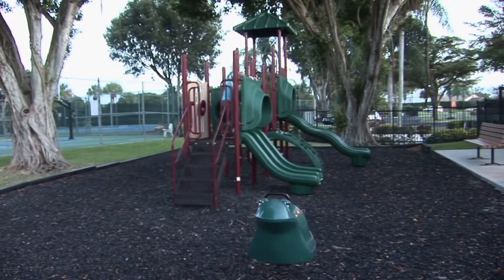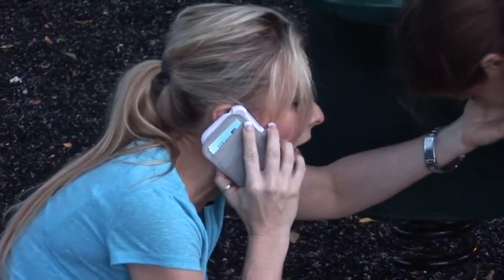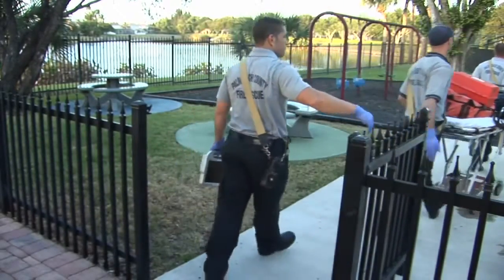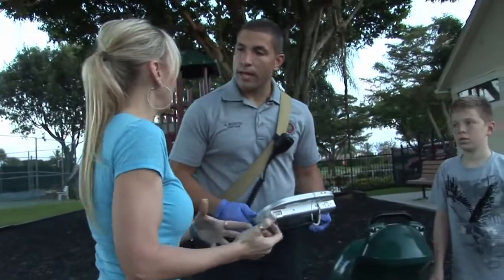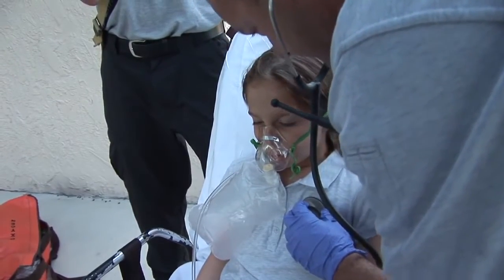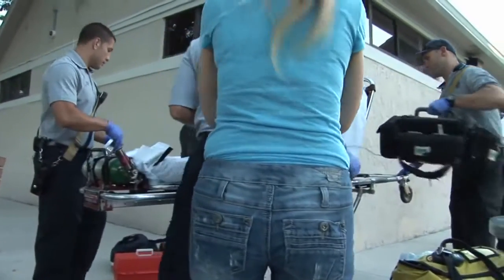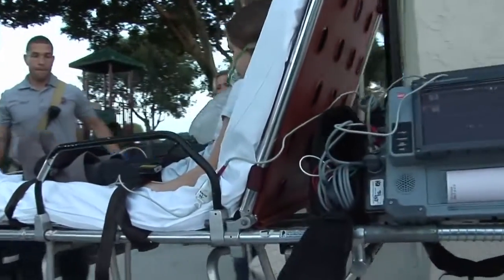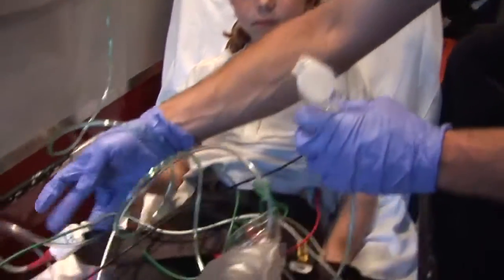Responding to Pediatric Respiratory Emergencies